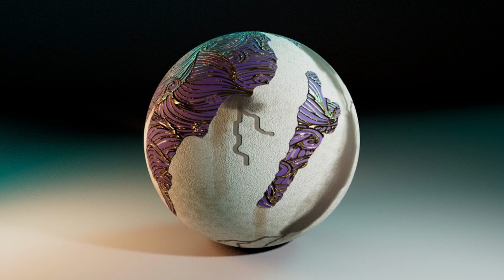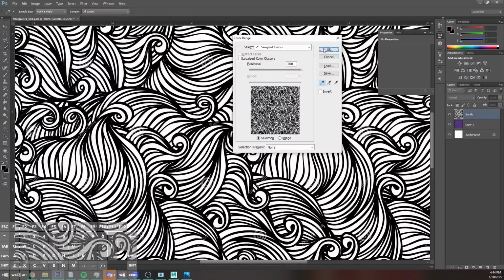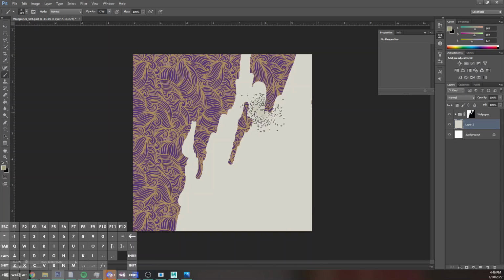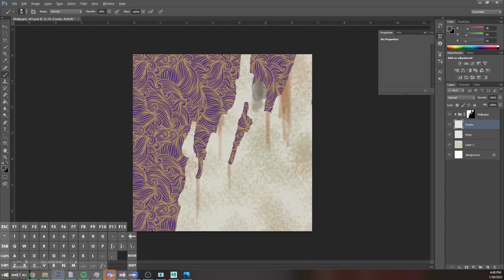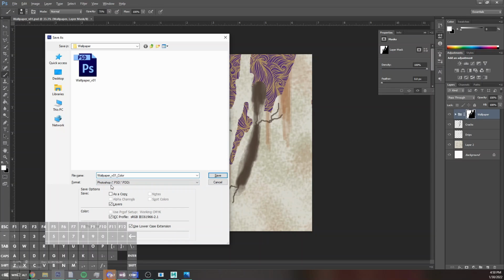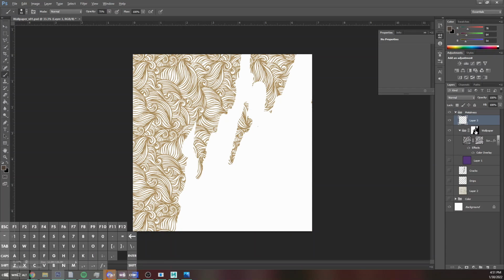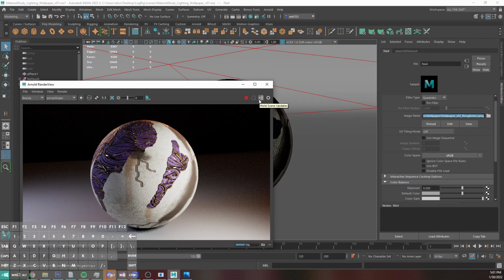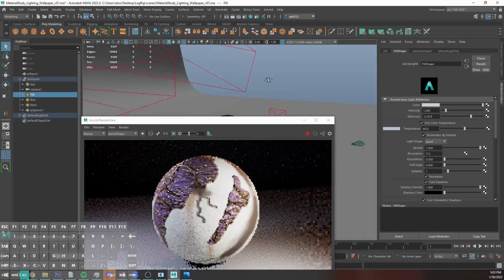Janky Photoshop Texturing Tutorial For Arnold: Metallic Wallpaper on Stucco